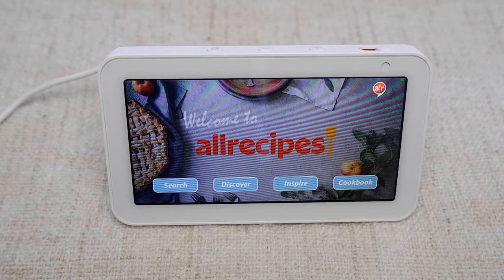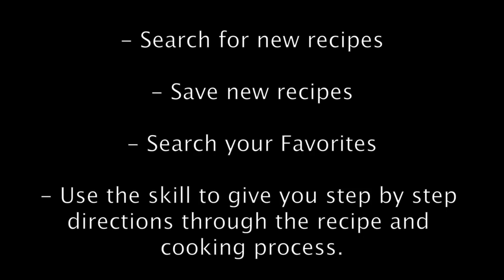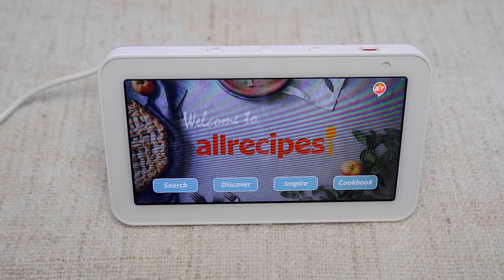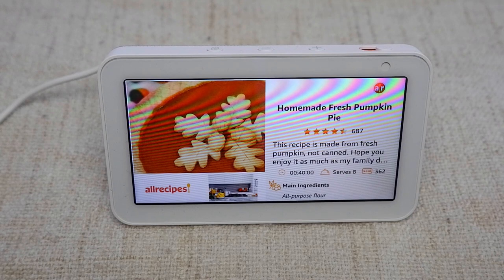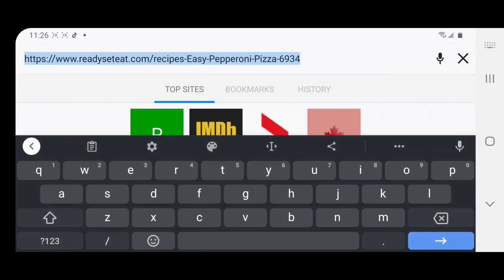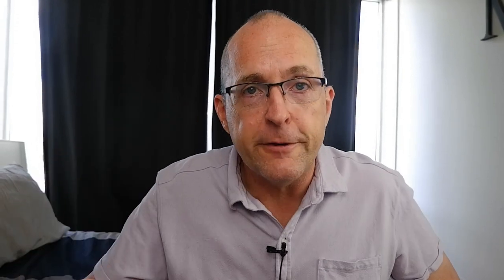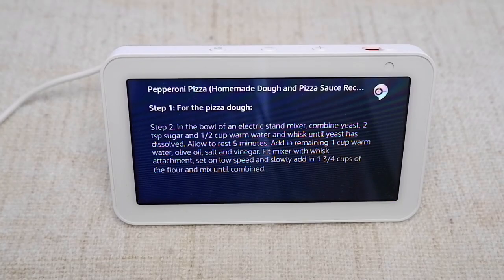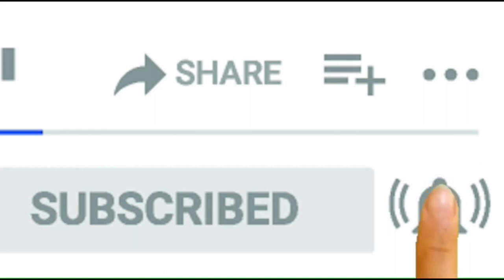These Alexa skills could make you a better cook?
Welcome to the channel that's all about Alexa, Amazon’s virtual assistant. Whether it's new commands, tips and tricks, product reviews, or helping fix a problem, we cover it here!

One of the best examples of why the Amazon Echo q benefits from a screen is cooking, because it’s way more convenient to have a recipe displayed on the Echo Show than constantly having to  wake up your phone or tablet, and then getting ingredients all over it!!

On this video we'll show you two skills for the Echo Show that'll help you cook and bake, each in their own unique way!

The skills are...

Recipe Speak